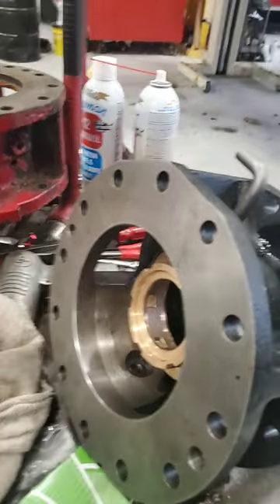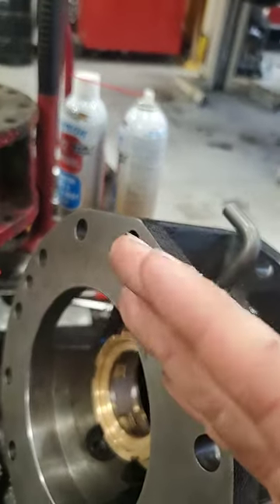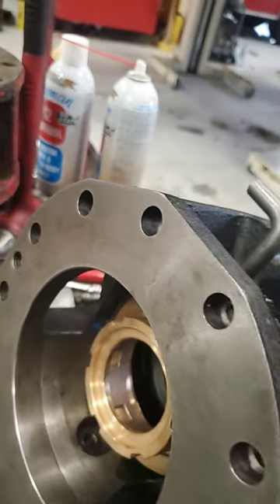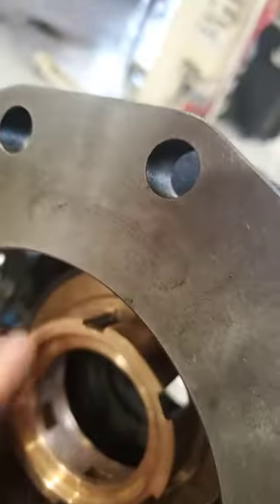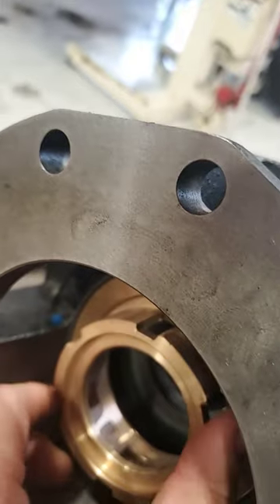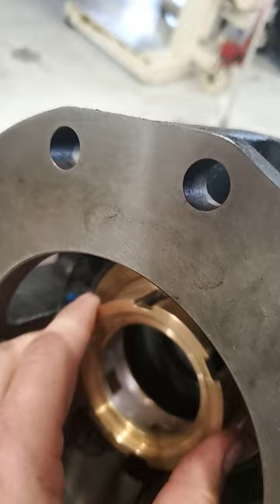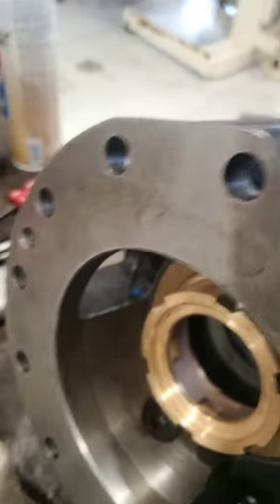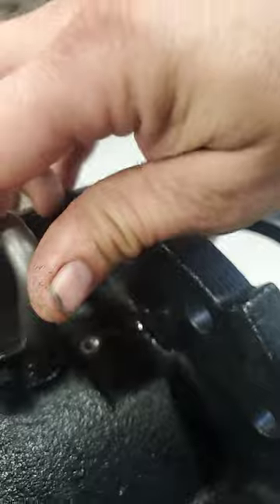pierce fire truck. hale pump qmax locking pin and pump packing adjuster.